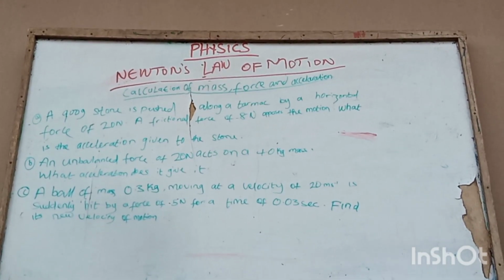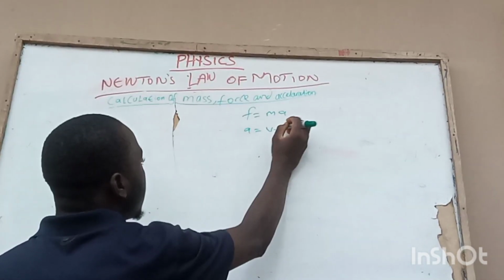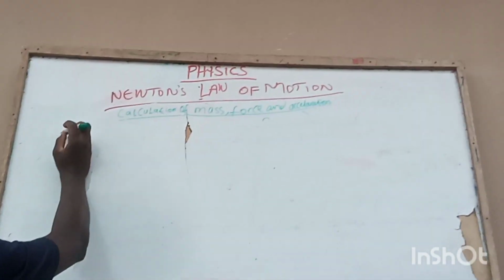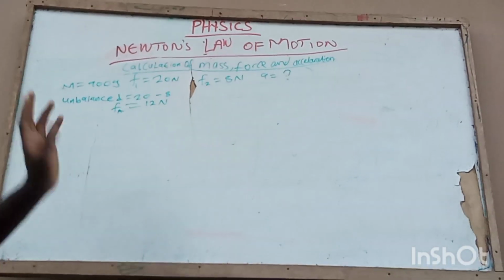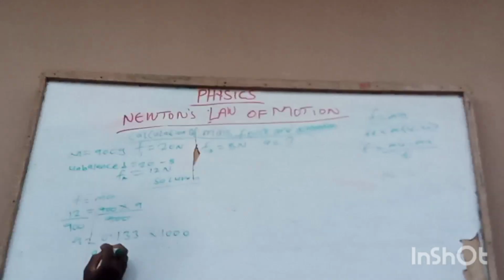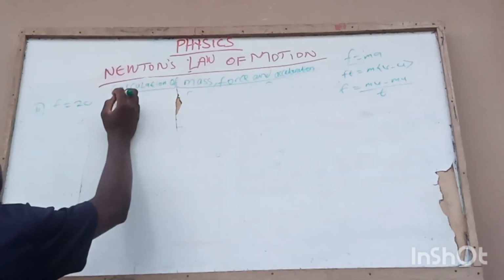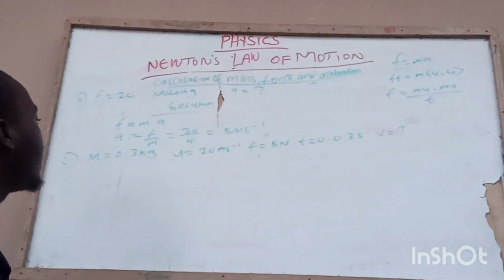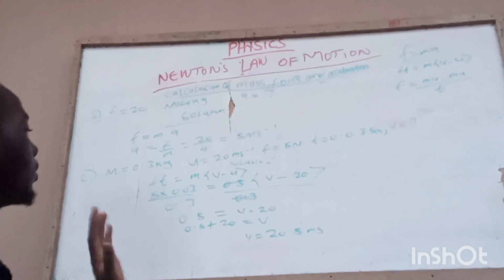newton law of motion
solution tutor